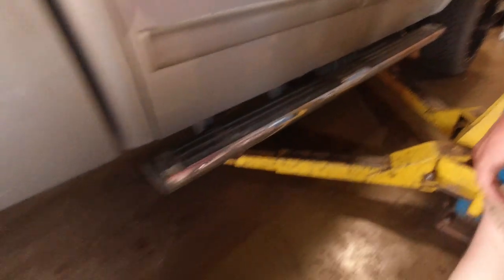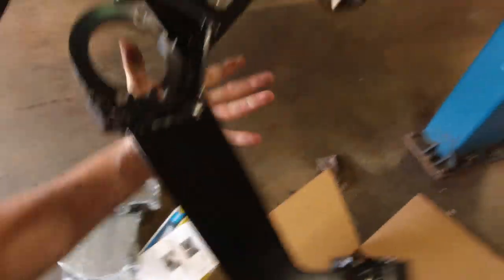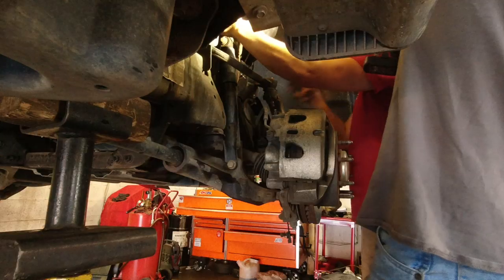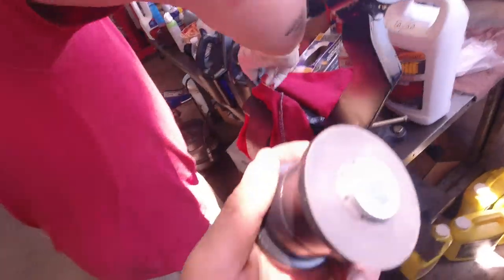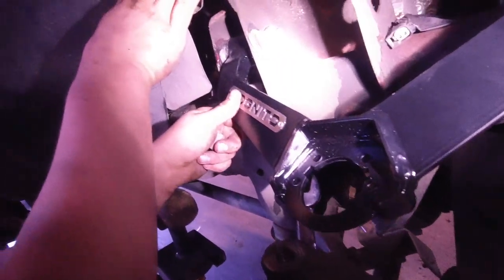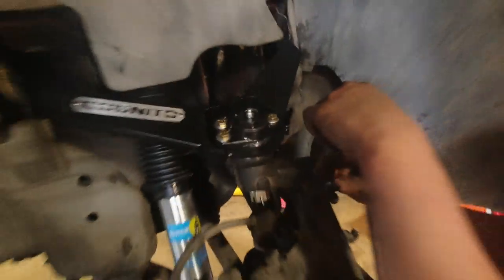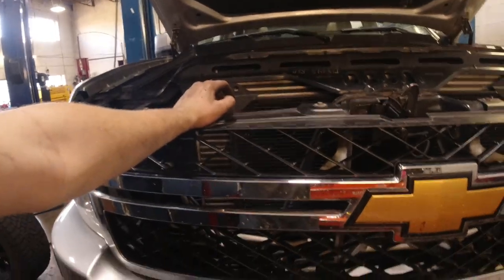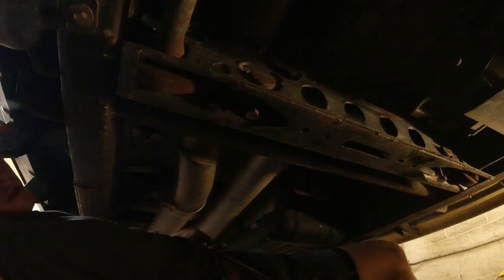HOW TO MAKE YOUR LEVELED TRUCK RIDE SMOOTHER!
Hope you got something out of this if you leveled your truck with torsion keys. Also with the alignment tool, you'll see a little ball where the slot is, that is where you want to make your mark. MORE CONTENT COMING SOON!